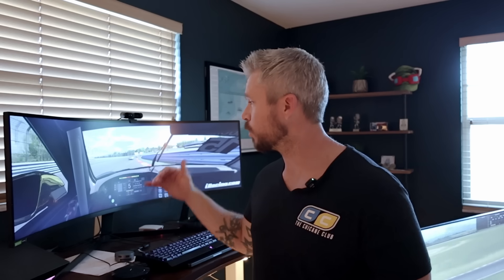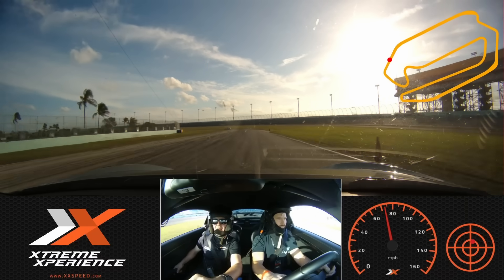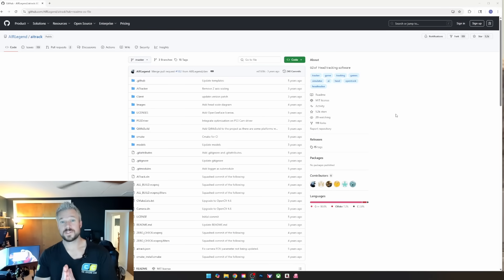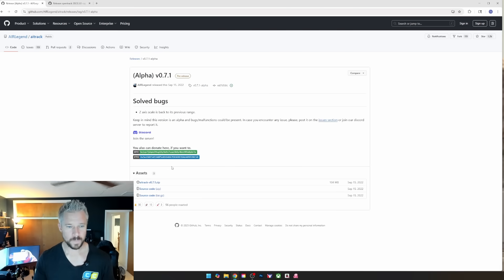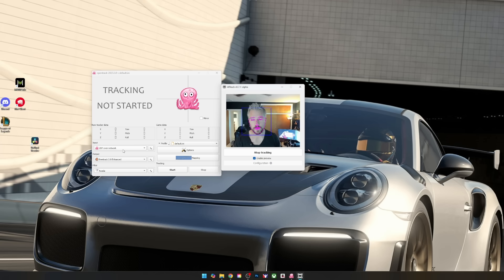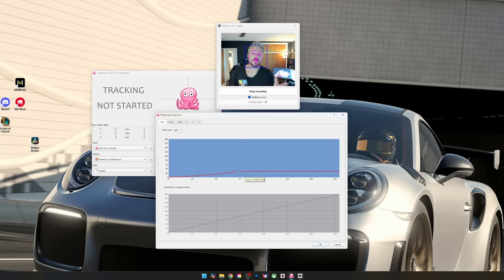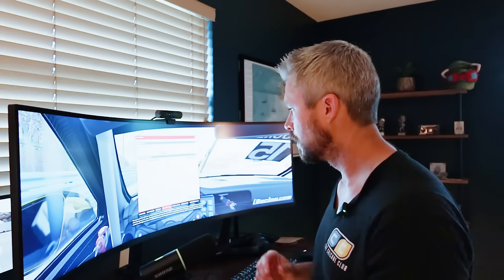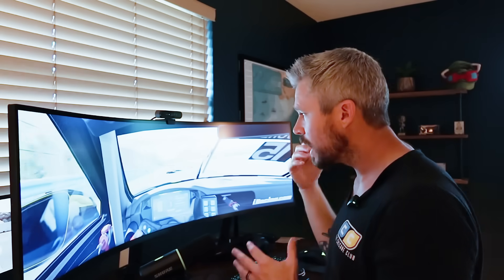Make Your Racing Sim Feel Real With Just a Webcam!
Welcome back to Moore Podiums. Today I want to show you how to make your simulator experience as immersive as possible on a single monitor using open source software and a webcam. This is a step-by-step process, being comparable to triple monitor setups.

Rig:
💺Chasis: TRAKRACER TR8 Pro
🛞Wheel Base: MOZA Racing R16
🛞Wheel: MOZA Racing GS GT Wheel
👟Pedals: MOZA Racing CRP Pedals
📺Monitor: 3 SAMSUNG 32” Odyssey G5 Gaming Monitor

PC:
Corsair Premium Build Kit
CPU: Intel Core i9-14900K
Graphics Card: NVIDIA RTX 4090
Memory: 64GB Vengeance RGB DDR5-6000
SSD: 2TB M.2 NVMe SSD

Overlay:
RaceLabs
Spotter:
CrewChiefv4

Chapters:
00:00 - 1:33 - Intro
1:34 - 2:15 Homestead Turns
2:16 - 3:05 - Immersion Theory
3:06 - 8:00 - AI Track & OpenTrack Set up
8:01 - 9:43 - iRacing Demo